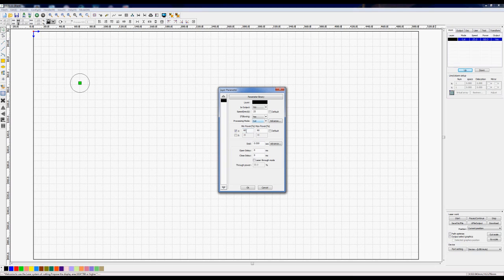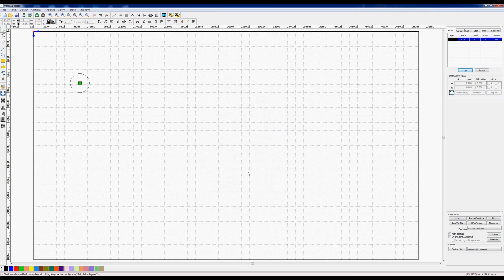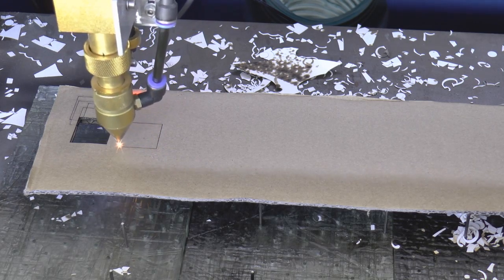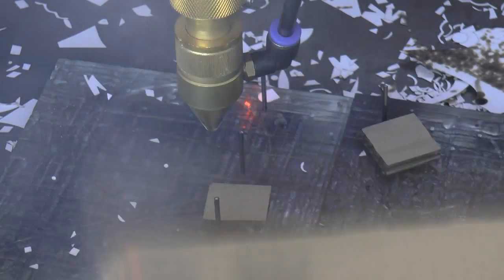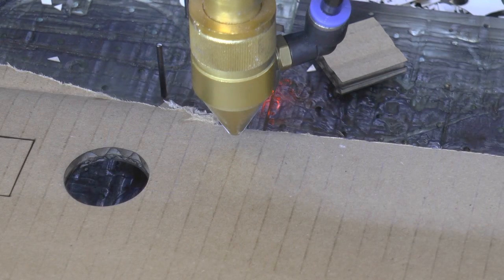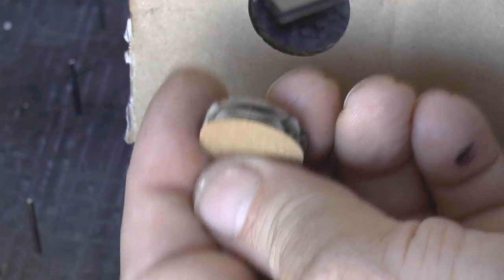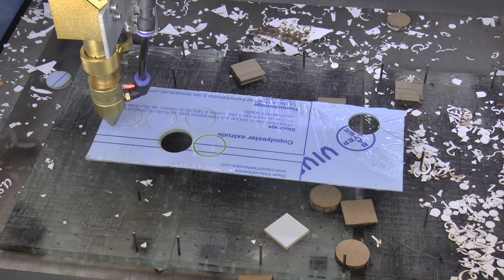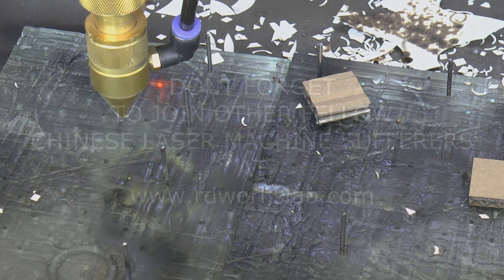RDWorks Learning Lab 72 Is Dot Mode Useful